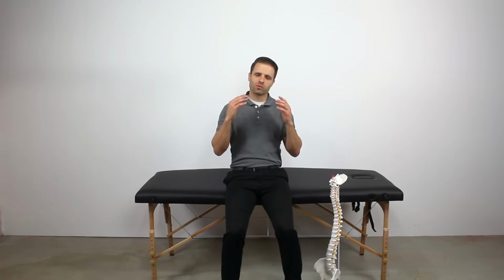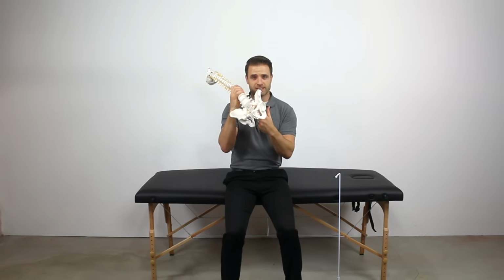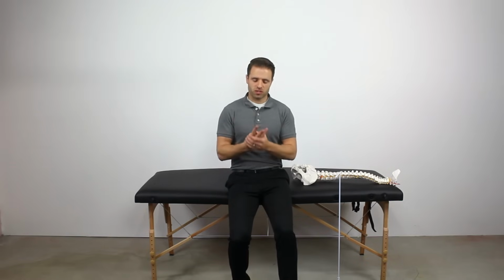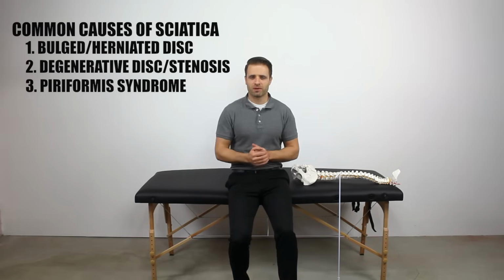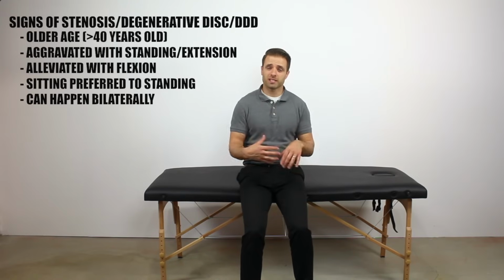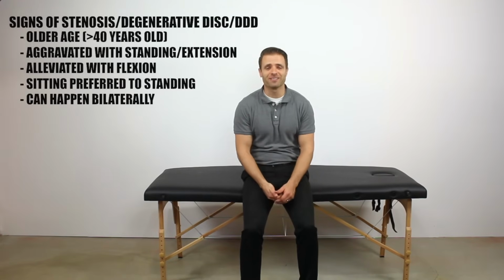What's Causing My Sciatica? Simple Tests You Can Do At Home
Sciatic nerve pain can come from multiple different sources. The most effective exercises and treatment for sciatica can vary greatly depending on where your nerve pain is originating. In this video, I'm sharing some simple signs and tests you can do at home to diagnose the problem behind your sciatic nerve symptoms in order to treat it as effectively as possible.

Important time stamps in this video:
Relevant anatomy: 0:25
How to diagnose a bulged/herniated disc: 2:54
How to diagnose degenerative disc disease/DDD/stenosis: 8:31
How to diagnose piriformis syndrome: 10:17

Sciatic nerve pain, or “sciatica“, is characterized as pain, numbness, or tingling that usually originates in the lower back and travels down one or both legs. As a doctor of physical therapy, this is one of the most common conditions that I treat in my clinic.

It is crucial to note, however, that “sciatica“ by itself is simply a SYMPTOM, and not a complete DIAGNOSIS. That means that “sciatica“ describes this pain/numbness/tingling down your leg, but does nothing to explain the CAUSE of these symptoms.

Here’s the thing – in order to most effectively treat your sciatic nerve pain symptoms, you have to treat the CAUSE of the pain and not just the SYMPTOM itself. It’s crucial that you uncover the specific origin of your sciatica in order to determine the most effective plan of care for your treatment.

The three most-common causes of sciatic nerve pain that I see as a physical therapist are:

1. Herniated/bulged lumbar disc
2. Degenerative disc disease/DDD/stenosis
3. Piriformis Syndrome

All three of these conditions can cause stress/irritation to the sciatic nerve which, in turn, can lead to sciatica symptoms down your leg.

Some of the most common signs and symptoms associated with a BULGED/HERNIATED DISC include:
- Symptoms are unilateral (one-sided)
- Sciatic symptoms can travel all the way to the foot
- Can be pain, numbness, or tingling
- Sciatic symptoms aggravated with forward bending
- Symptoms typically alleviated or made better with standing/walking

To test for a bulged/herniated disc at home:
- Slump test
- Straight leg raise test
- Decreased muscle activation and activity

Some of the most common signs and symptoms associated with DEGENERATIVE DISC DISEASE/DDD/STENSOSIS include:
- Older age (over 40 years old)
- Sciatica symptoms increased with standing/extension
- Sciatic nerve symptoms alleviated with sitting/flexion
- Sitting is preferred to standing
- Sciatic symptoms can happen bilaterally (down both legs)

Some of the most common signs and symptoms associated with PIRIFORMIS SYNDROME include:
- Aggravated with sitting (pressure on the nerve; can be increased with sitting on a wallet)
- Decreased hip mobility (decreased rotation range of motion)
- Pain with muscle activation (specifically piriformis muscle contraction)

To test for a piriformis syndrome condition at home:
- Check hip mobility
- Perform a resisted muscle activation for the piriformis

Properly diagnosing your sciatic nerve pain can make all the difference in effectively treating this pain/irritation and providing you with some relief to these symptoms.

Be sure to follow Tone and Tighten on social media!